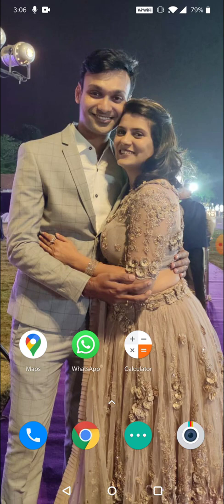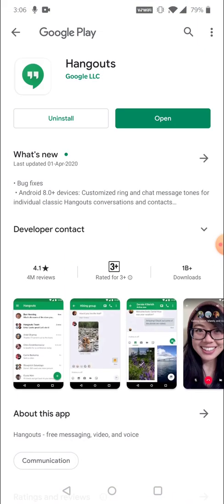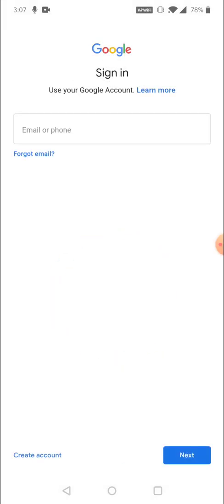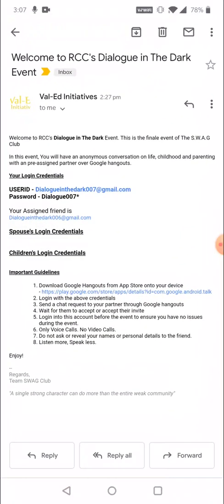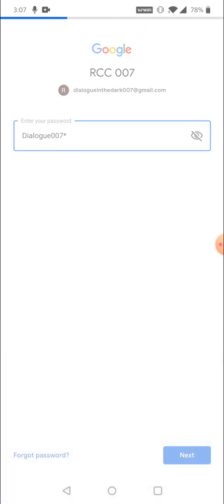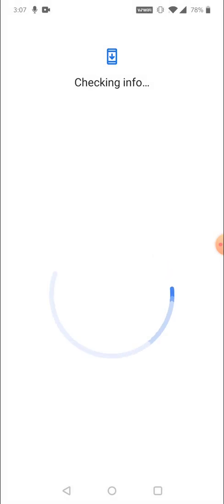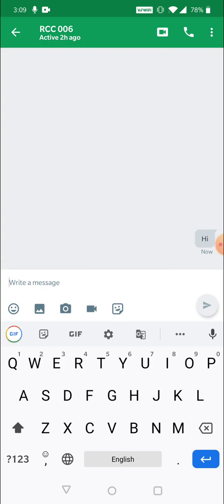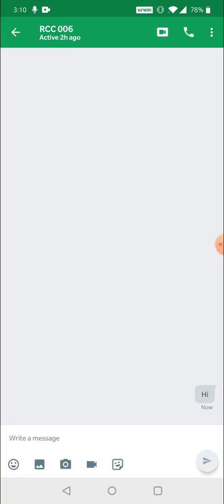RCC Dialogue In The Dark Explainer Video